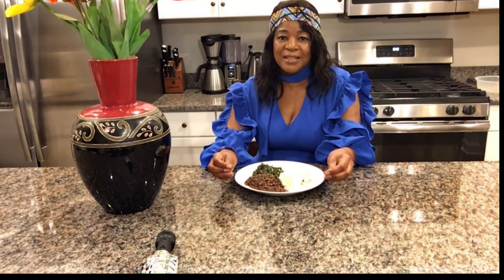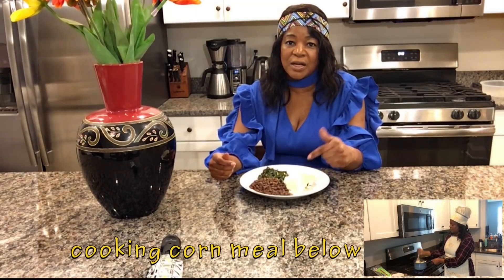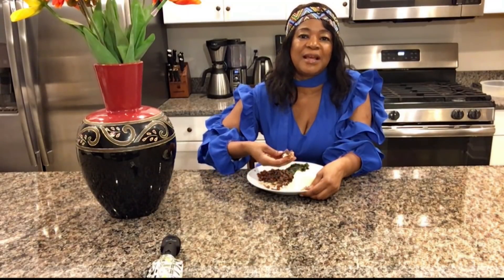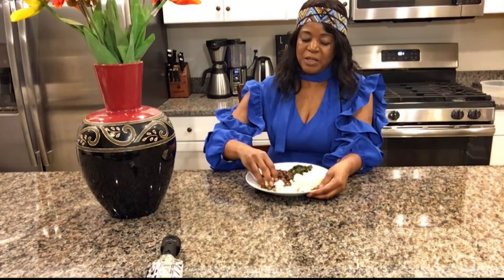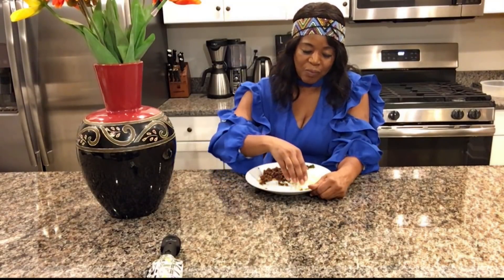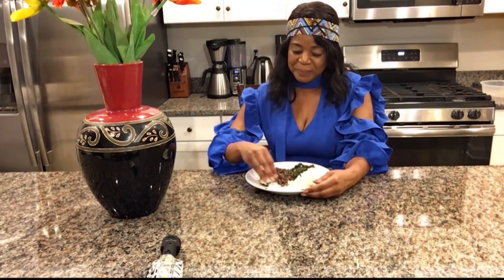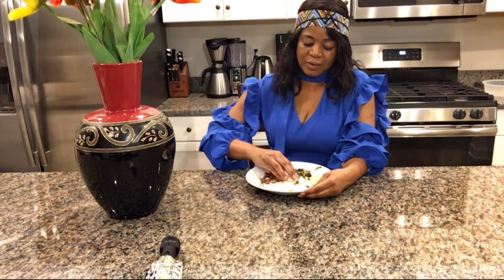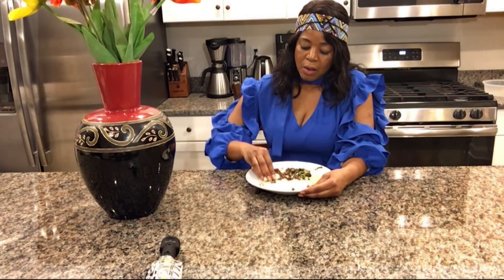How to appreciate eating a simple meal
bestmeal Gino simply narrating her cooking skills and how a simple meal like Cornmeal, Beans and Greens can satisfy your taste buds. Have fun watching the tactics of using your hand instead of cutlery. Fun!!!